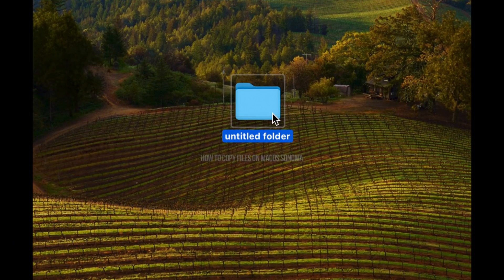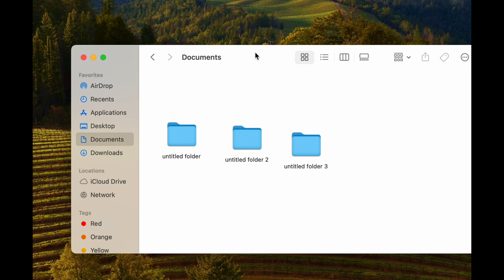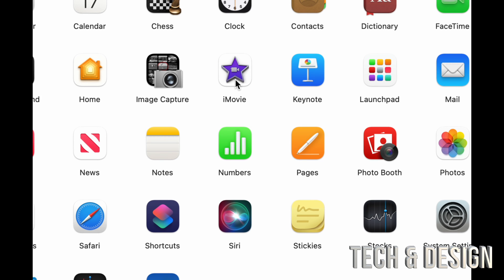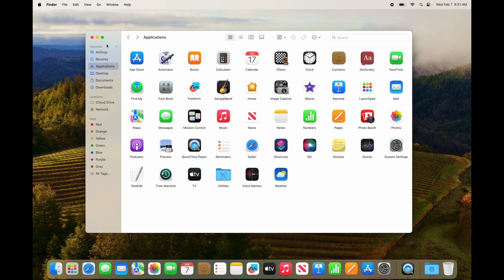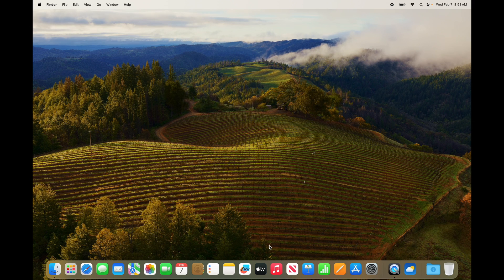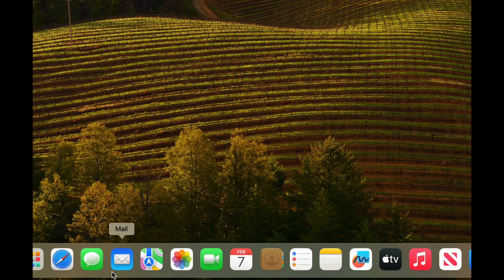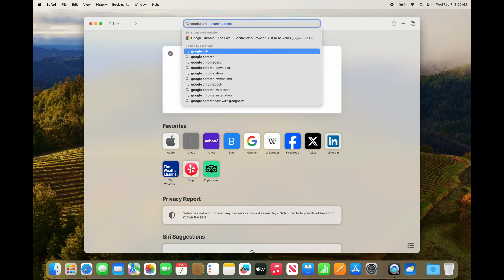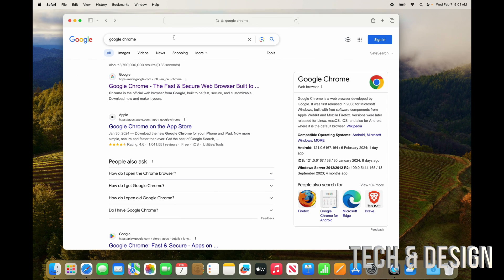How to Copy and Paste on macOS Sonoma